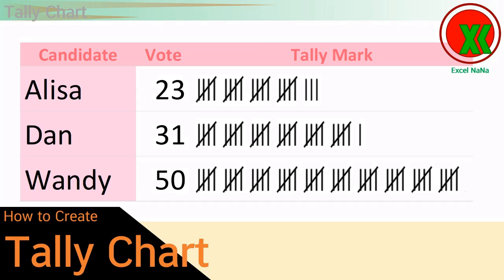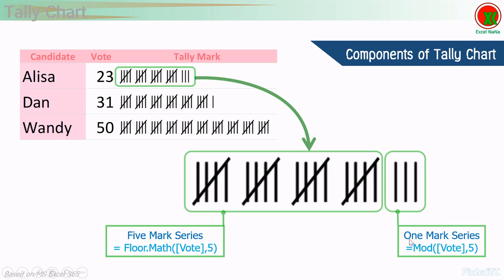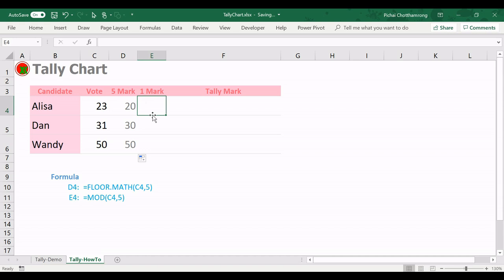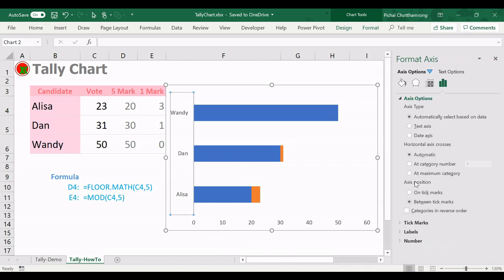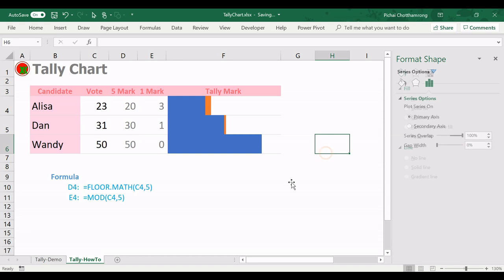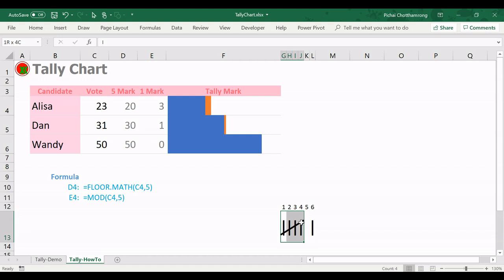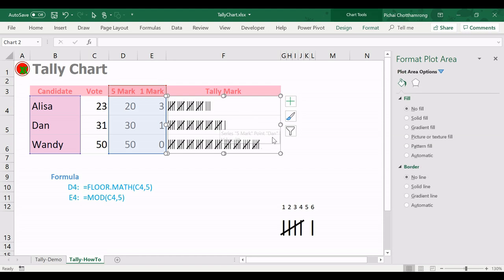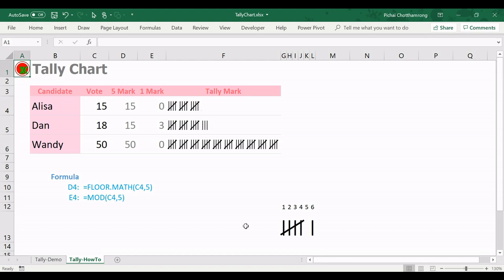[ENG] Tally Chart in Excel -How to Create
How to Create Tally Chart in Excel by Bar Chart